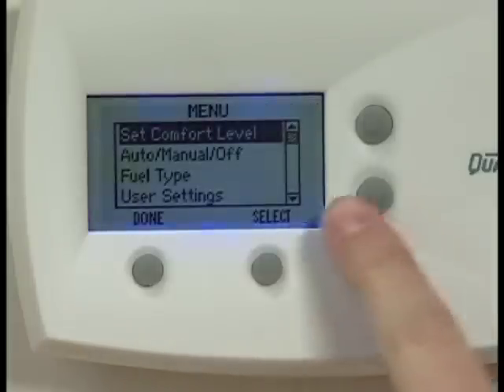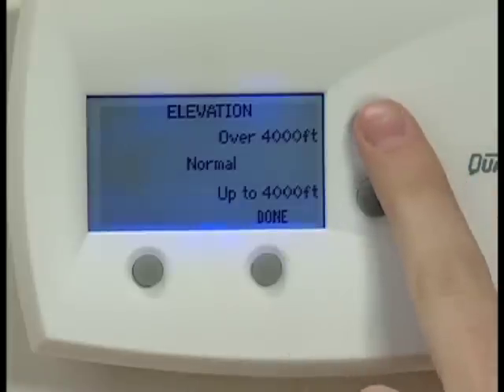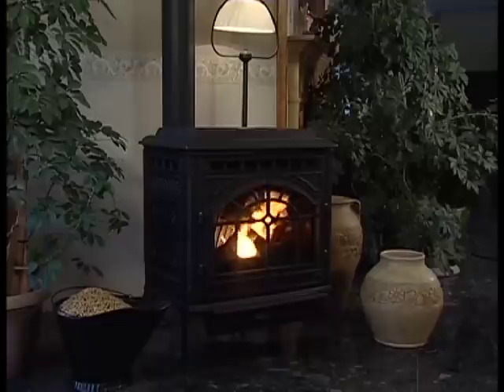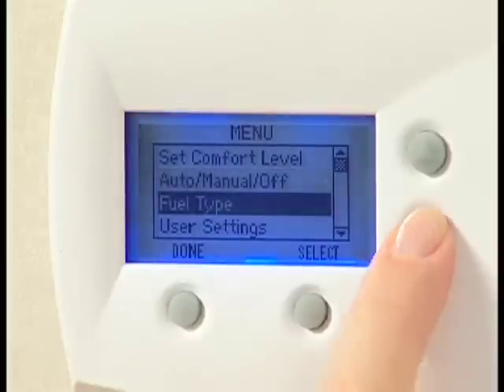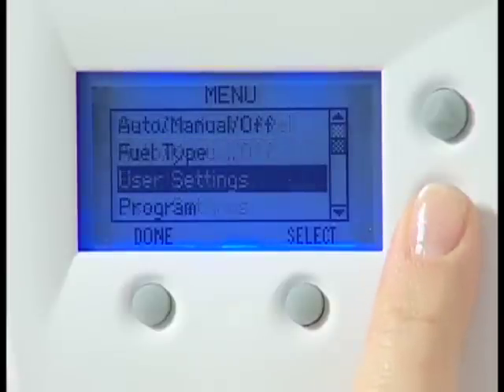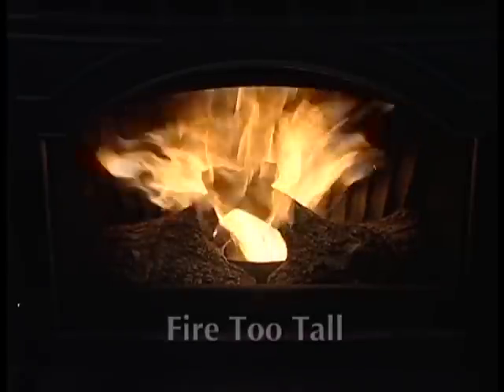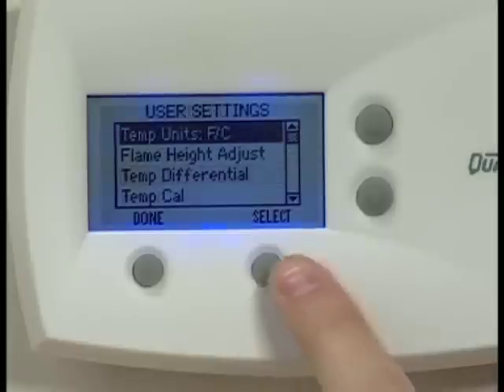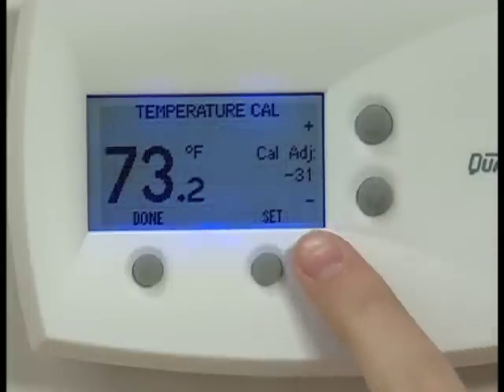Quadra-Fire® Mt. Vernon AE Pellet Stove: Additional Thermostat Settings Video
Master the additional thermostat settings on your Mt. Vernon pellet stove. You will learn how to set the system clock, elevation, burn mode, comfort level, user settings and much more.